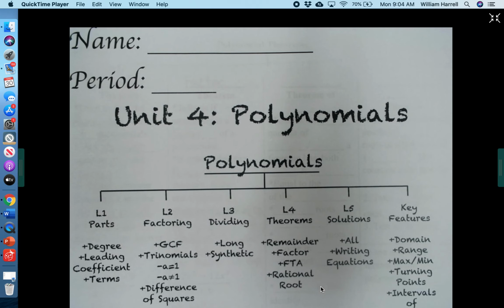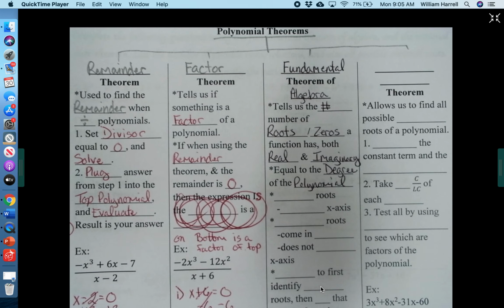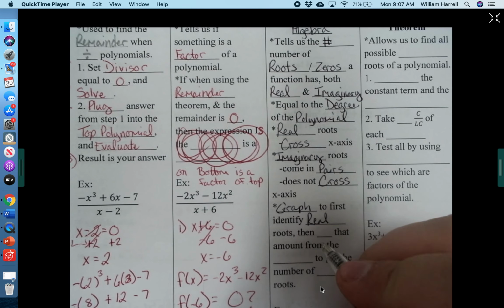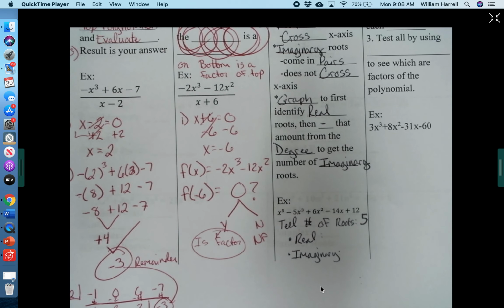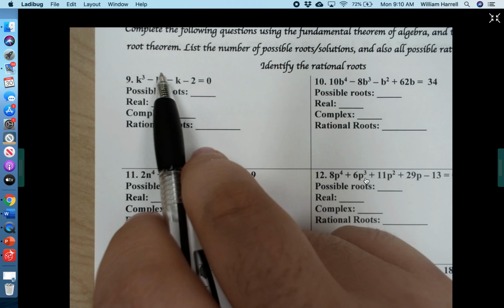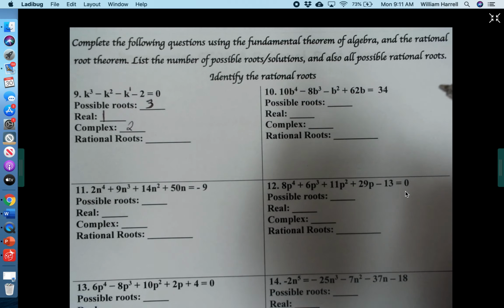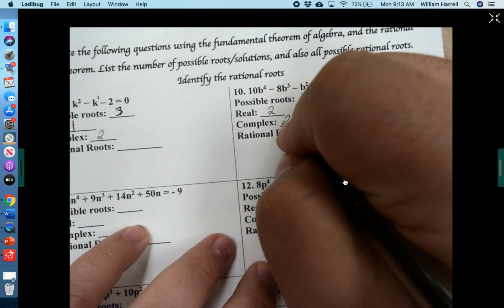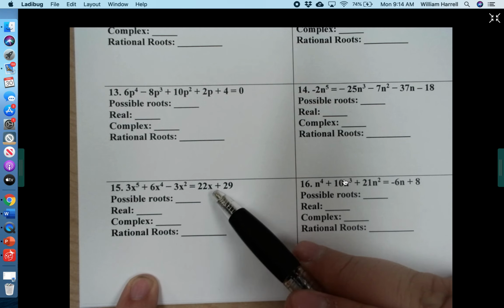Polynomials/Theorems/Fundamental Theorem of Algebra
This video will explain how to use and apply the Fundamental Theorem of Algebra to polynomials.